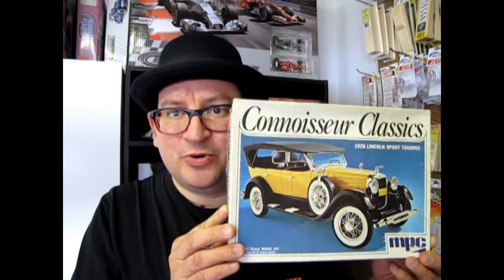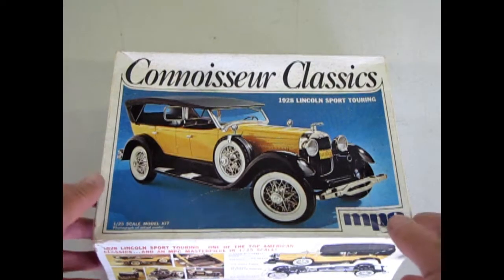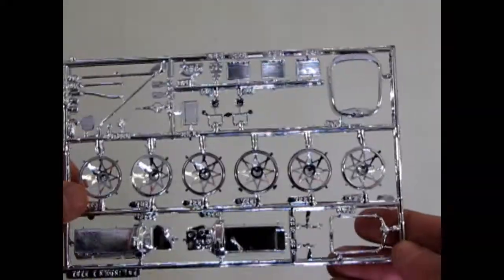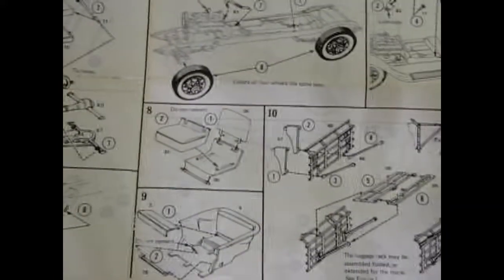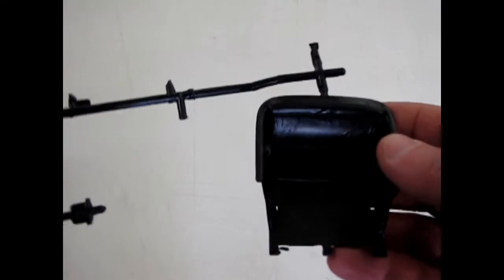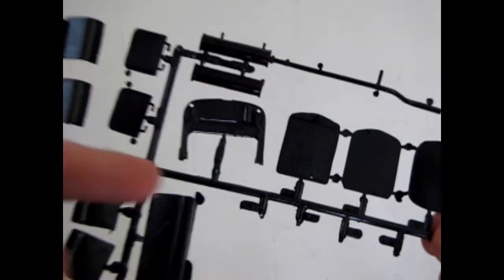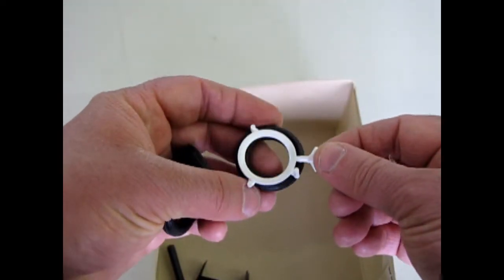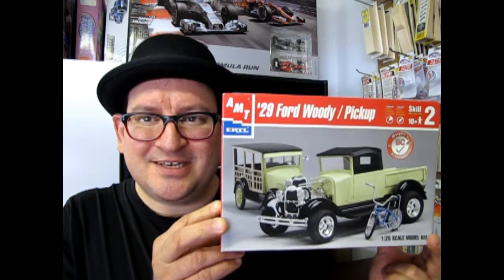Model Car Garage - 1928 Lincoln Sport Touring by MPC - A Model Car Unboxing Video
Today on the Monster Hobbies Model Car Garage we are going to open the lid on one of my older kits, the MPC 1928 Lincoln Sport Touring model kit. This is a model car unboxing video.

Long, low and graceful in every line and curve, beautifully expressive of great power and inexhaustible speed. These are definite Lincoln qualities that make this a master-car among all open cars - Lincoln advertisement 1928.

Originally, this model kit came out in the 1970's and has had a few returns over the years and has had a few small additions in it's history. Usually, the Gangbusters series model kits included two Gangster figures, a safe with an opening door for the opening jewel case, a suitcase full of money, moonshiner's liquor boxes, a violin case, revolvers, a rifle and a Thompson machine gun. You even get some machine gun riddled glass for the windshield. Sadly, none of those parts are included with this kit.

Let's start this review off by looking at the highly detailed 385 c.i. Lincoln V8. This motor consists of 24 parts which consist of the right and left hand sides of the engine block, 2 part left hand side and right hand side cylinder banks (for 4 pieces), cylinder heads, 2-part carburetor, intake and exhaust manifolds, oil pan, drive cover, fan and fan belt, starter/generator, lever, oil pump, oil line, fuel pump and transmission oil pan. Quite a beautiful piece when it's all put together!

The MPC 1928 Lincoln Sport Touring model kit has an excellent 17 piece chassis that consists of separate frame rails with molded on springs, rear differential, positional front axle with steering wheel operated linkages, 2-piece fuel tank and exhaust pipe with muffler. Some model builders might have difficulty with the two part pose-able front suspension. Take your time and be careful with the glue!

The wheel assembly consist of 6 pieces. Outer wheel, white wall insert, axle pin, wheel back, and brake drum. Again, take your time whit these wheels so as not to glue them in a way that will not make them turn. You also get 4-piece spare tires for the fenders.

The chassis drops onto the frame with ease and consists of the fenders, a 4 part radiator with chrome radiator shroud, and radiator hoses which fit on the engine nicely.

The body and interior consist of many parts.  The rear part of the interior is a semi-tub configuration which then glues up to separate door panels. There is a folding foot rest bar for the rear passenger compartment that you can position up or down. You also get a 2-part instrument panel, 3 piece front seats and all the levers and pedals to operate the car. There are also a pair of folding jump seats, passenger compartment rear windshield and cowl with a robe bar for hanging your fur coat on, and a fold-down storage compartment. Pure luxury for 1928!

The hood folds up and down and includes 8 parts. The chrome headlights and bumpers look fantastic!

Finally, to carry around your steamer trunk in your MPC 1928 Lincoln Sport Touring model kit, the model includes a folding rear luggage rack.
You also get a choice of folded up top for rainy days, or a folded down top for summer fun.

This kit has resurfaced many times over the years, the last release being Issued in 2004 by AMT - RACING CHAMPS ERTL. , Dyersville IOWA, and many of those are still easy to find online.

Highly detailed with over 170 parts.
Features working steering, fully detailed rolling chassis, complete interior, 385 CID V-8 engine with removable hood, optional convertible top of folded boot and luggage rack.

You may ask yourself "Where can I purchase the 1928 Lincoln Sport Touring by MPC?".